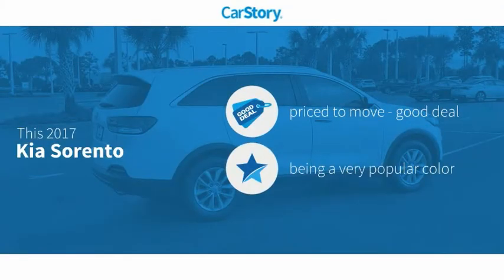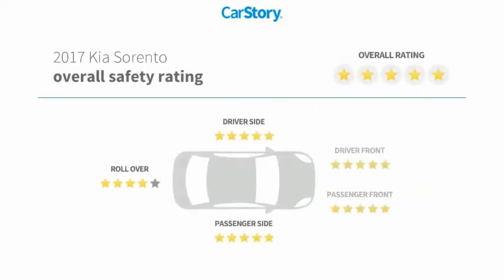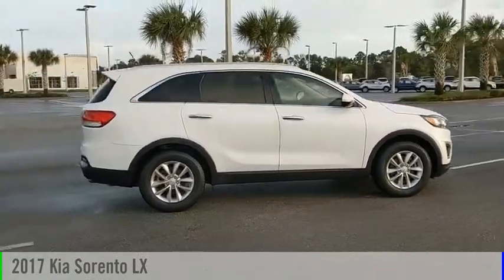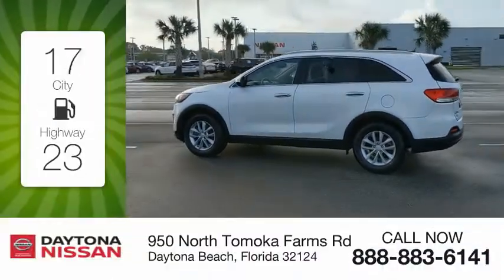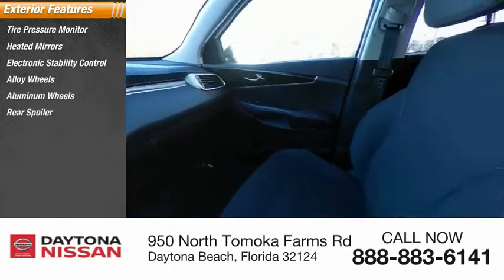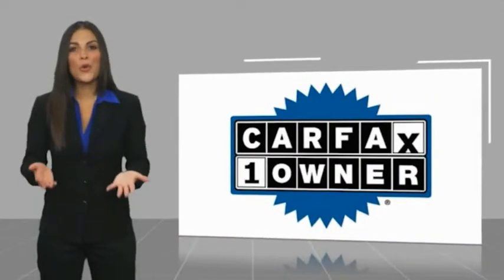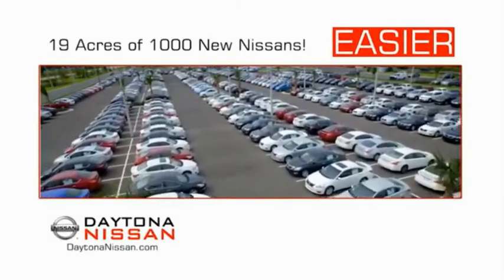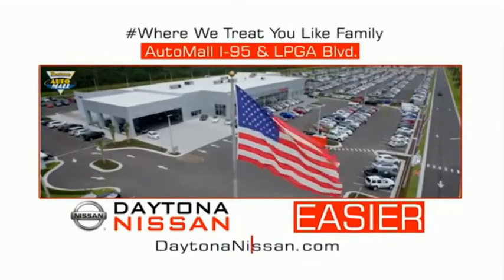2017 Kia Sorento Daytona Beach Florida 25135A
2017 Kia Sorento LX

Daytona Nissan
950 North Tomoka Farms Rd.

2017 Kia Sorento LX Clean CARFAX. Recent Arrival! 21/28 City/Highway MPG Priced below KBB Fair Purchase Price!All of our vehicles are ASE Certified inspected so you can buy with confidence. Daytona Nissan at the Daytona International Automall. WE MAKE IT EASIER! Proudly serving Daytona Beach, Palm Coast, Port Orange, Deland, Deltona and beyond, there are numerous reasons to choose Daytona Nissan: professional and courteous sales staff, Nissan Certified technicians, and financial experts all with the single focus of addressing each of your needs with the utmost respect, care and attention to detail. *All Sale Prices are after $2,000 Cash Down or Trade-In Equity and do not include tax, tag, title, $998.50 dealer fee and $279 electronic registration filing fee. All advertised vehicles are subject to availability. Inventory, options and pricing are all subject to change. Not responsible for typographical and human error. Please contact dealer for further details and thank you for reading the fine print, happy motoring!